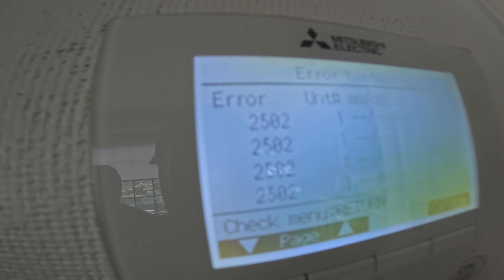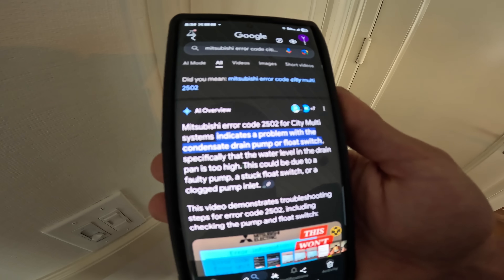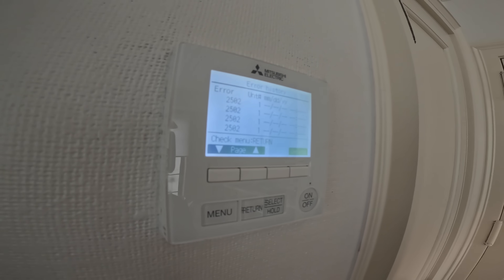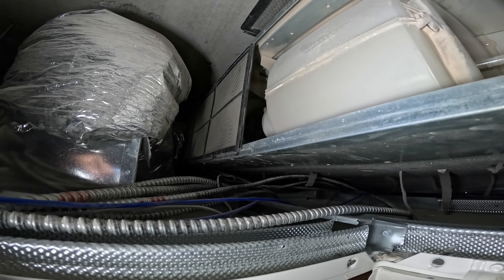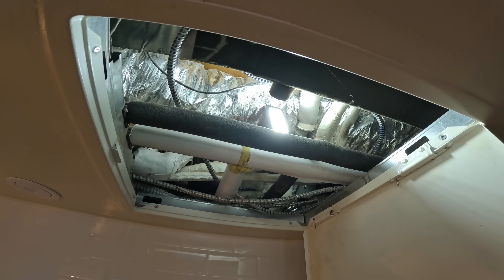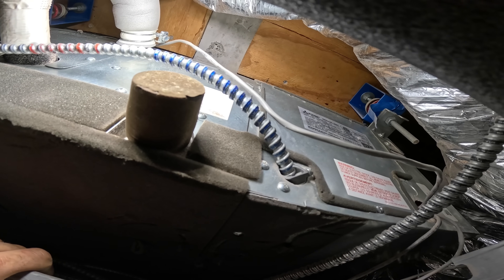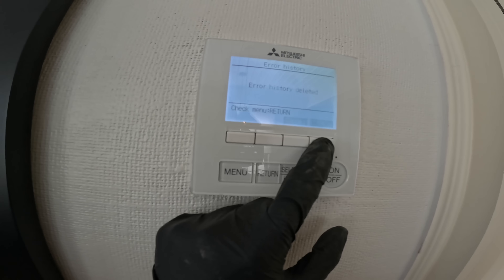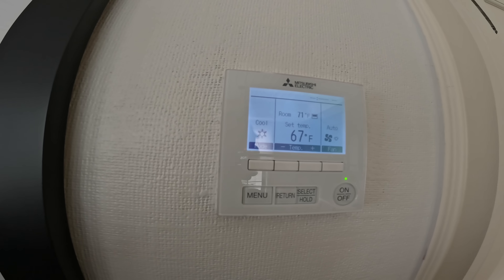HVAC: Mitsubishi City Multi Error Code 2502 Troubleshooting (Mitsubishi City Multi Not Cooling)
Mitsubishi City Multi error code 2502 indicates a problem with the indoor drain pump or an excessive water level in the drain pan. This can be due to a failed pump, a stuck float switch, a clogged pump inlet, or a blown fuse on the control board.

Troubleshooting Steps:
1. Check for Clogs:
Examine the pump inlet (a small, round plastic piece at the bottom of the drain pan) for any blockages.
2. Inspect the Float Switch:
If the float switch is stuck in the "up" position, it can trigger the error.
3. Check the Drain Pan:
If the drain pan is full of water, it could indicate a problem with the pump or a clog.
4. Check for Blown Fuse:
A blown fuse on the control board can also cause this error. Refer to the unit's wiring diagram to locate the fuse and check its condition.
5. Restart the Unit:
After addressing any potential clogs or other issues, try restarting the air conditioning unit.